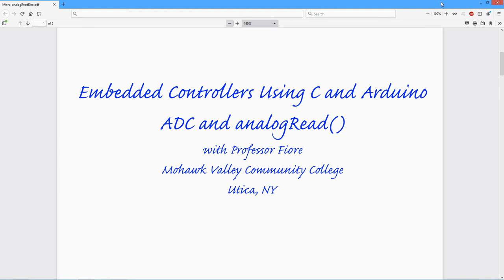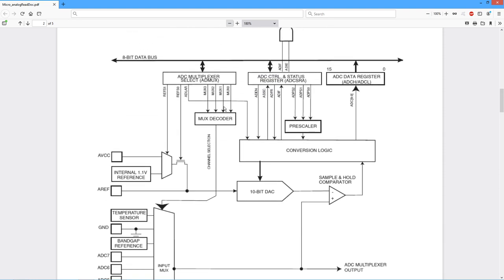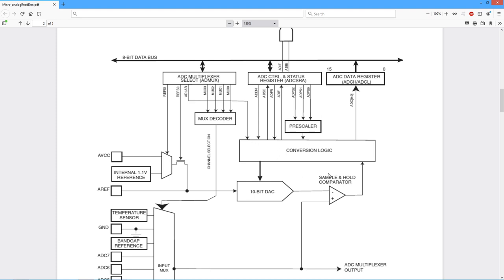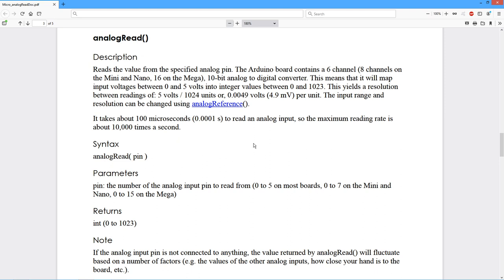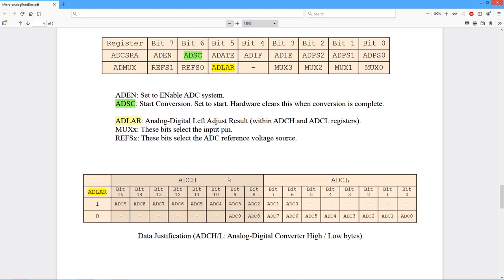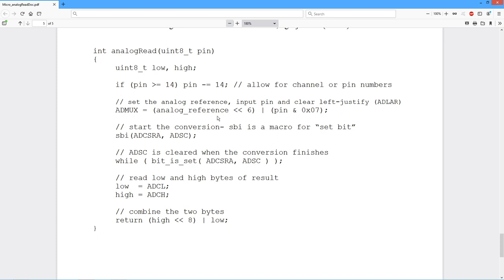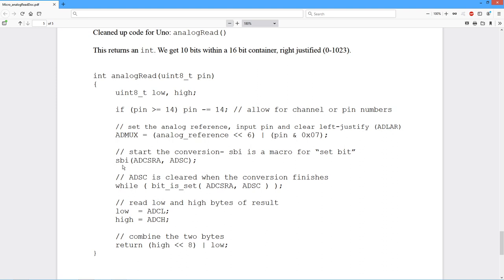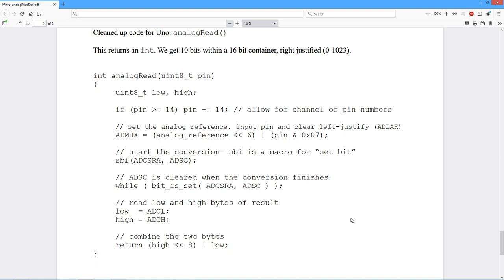Embedded Programming: ADC & analogRead()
In this video we examine how to read analog data on the Arduino Uno, and the code within the analogRead() function.

Text Reference (Embedded Controllers Using C and Arduino): Chapters 25 and 26.